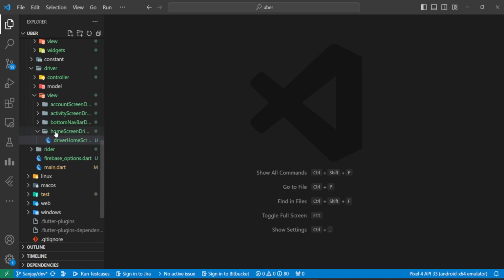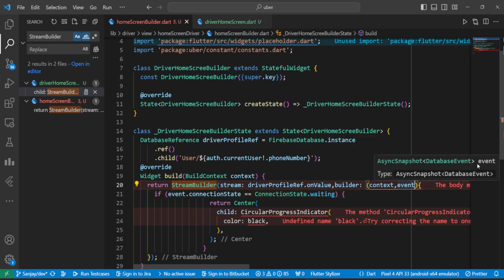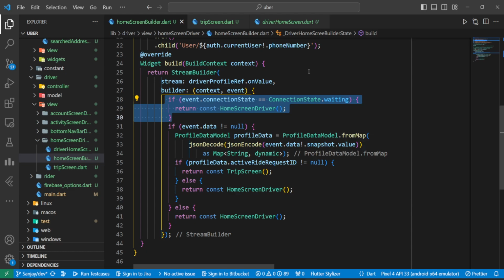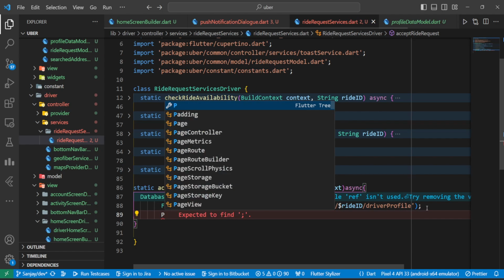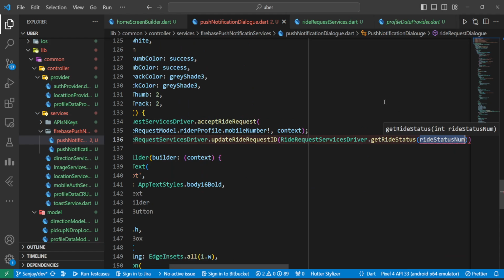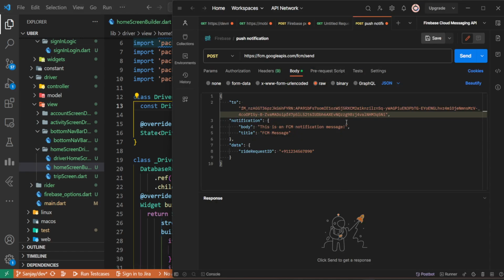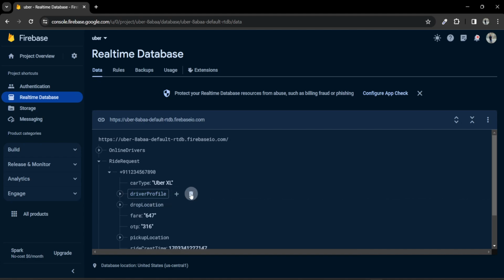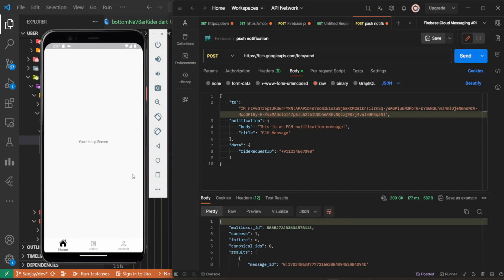50 Push Notification to Accept Ride Request